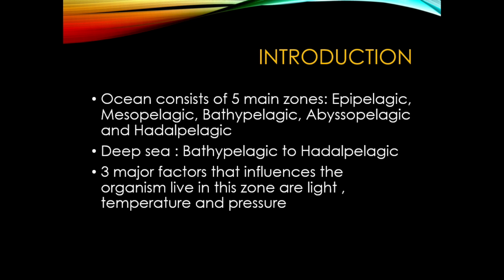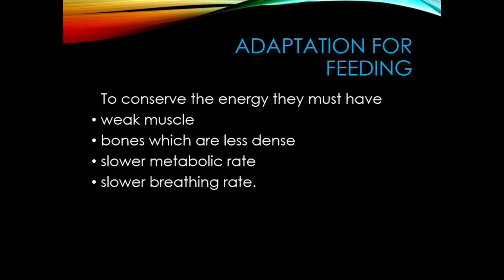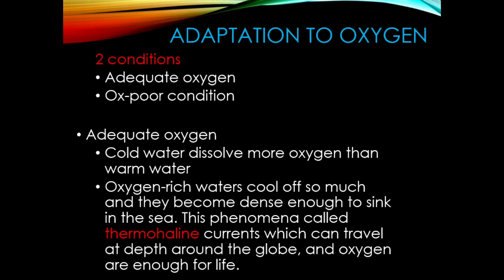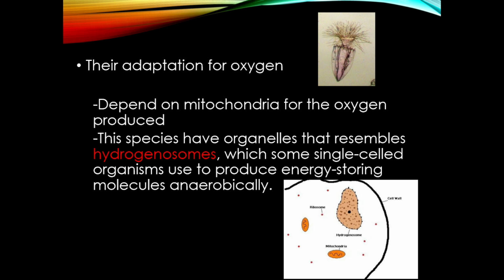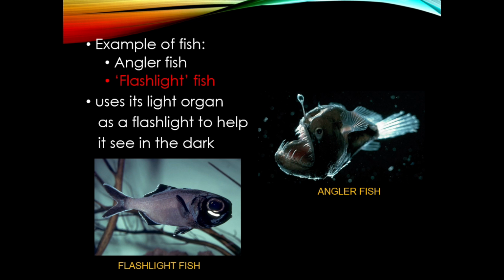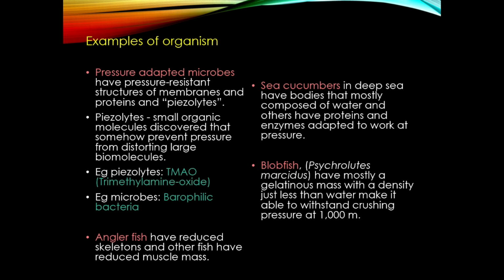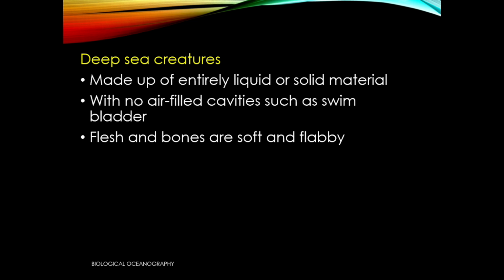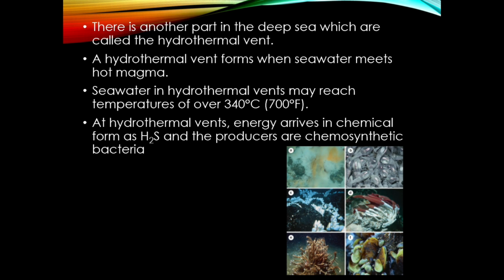STA1833: LU7 Deep Sea Organisms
STA1833: LU7 Deep Sea Organisms lecture by Ts. Nasa